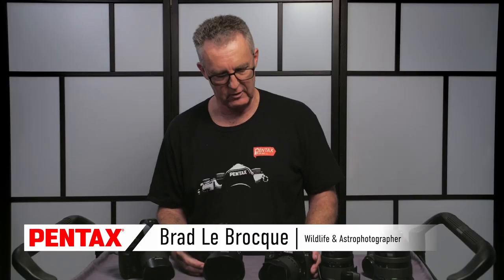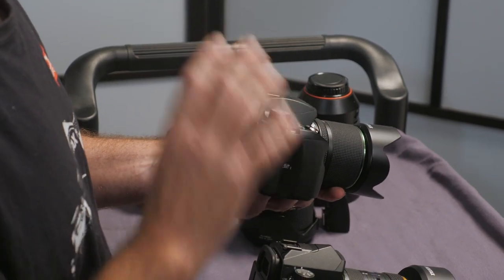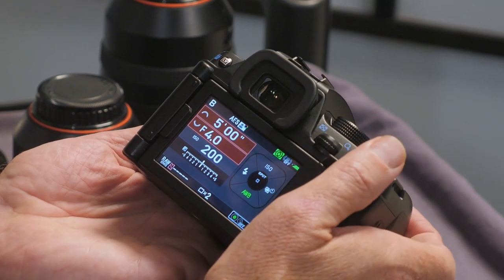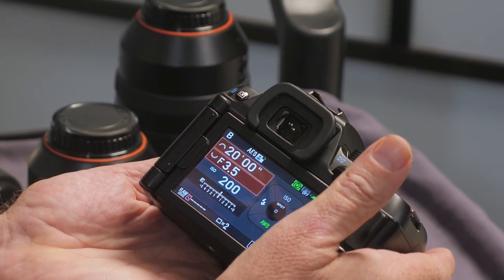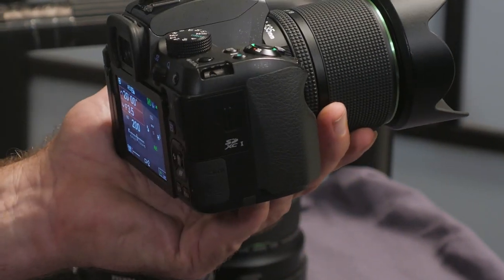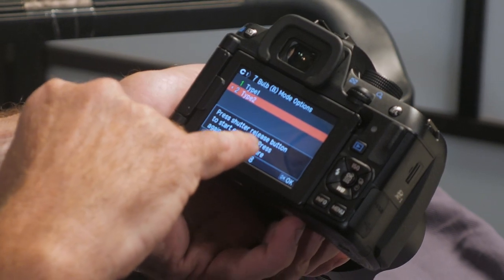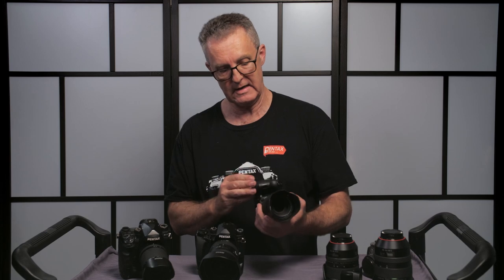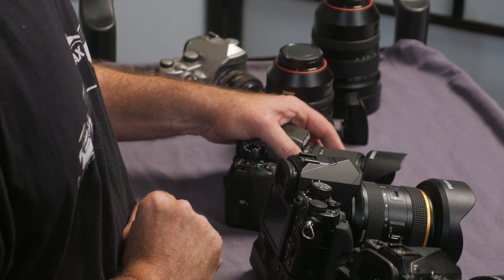Pentax Astrophotography Series | Part Two: Single Exposure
In this video our host Brad Le Brocque runs through how to set up your Pentax camera to capture a single long exposure